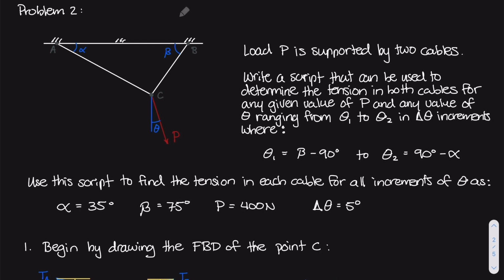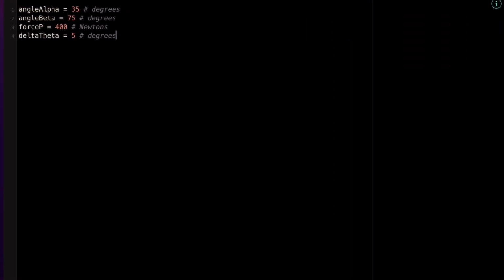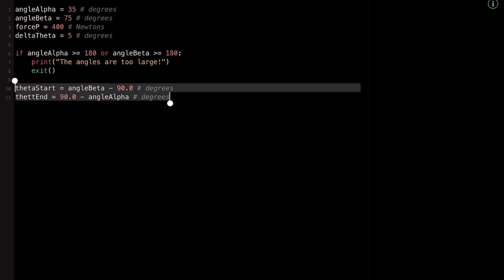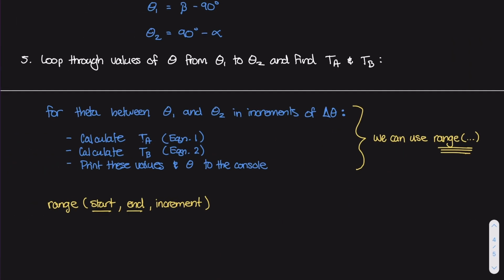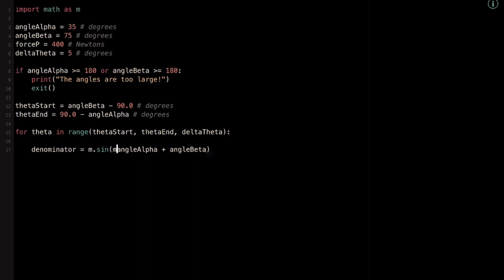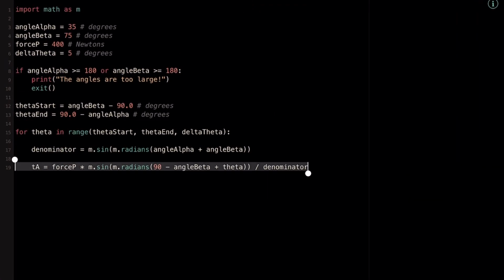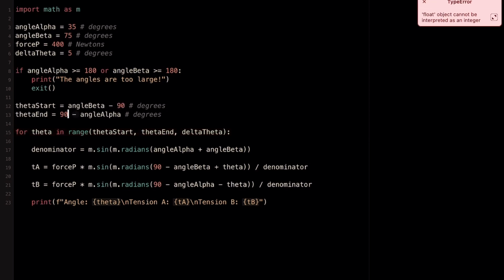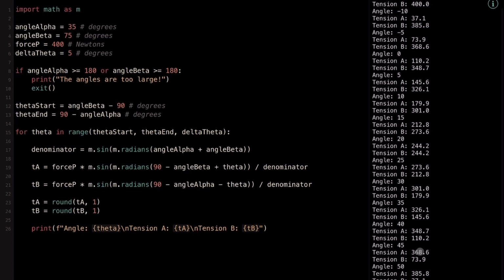Calculating Cable Tensions Supporting a Variable Load (Coding) [Statics With Python #4]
In this second part, we'll code the algorithm that we came up with in the previous video for this cable tension problem!

⏰ Timestamps:

0:00 Problem Statement Review
0:55 Defining Our Input
2:03 Checking Alpha & Beta
3:26 Defining Our Theta Range
4:50 Writing the For Loop for the Range
7:38 Tension A & Tension B Equations
11:54 Printing the Answer
12:40 Fixing the Crash!
14:07 Simplifying Our Answer